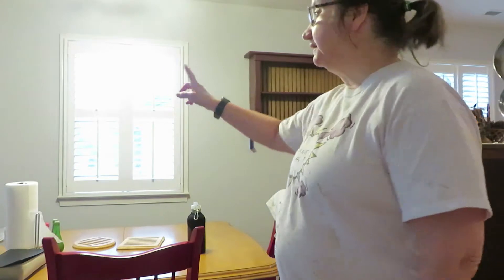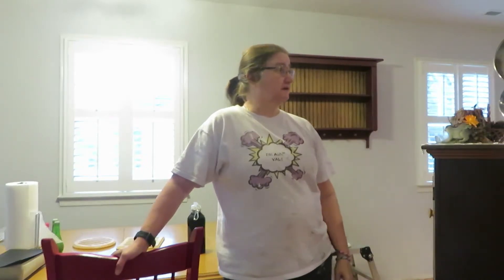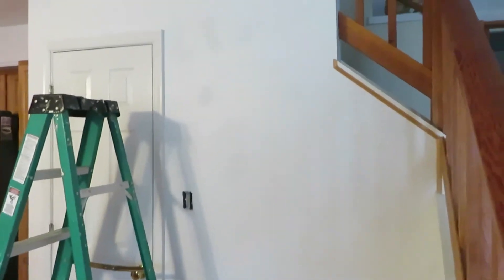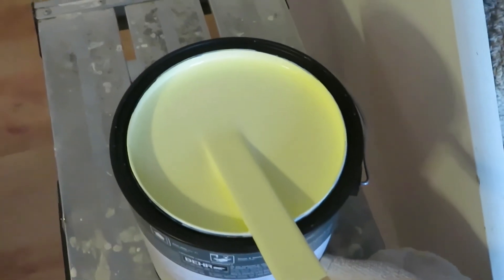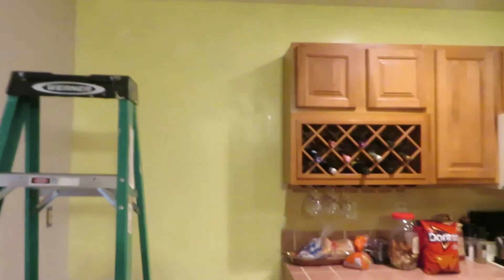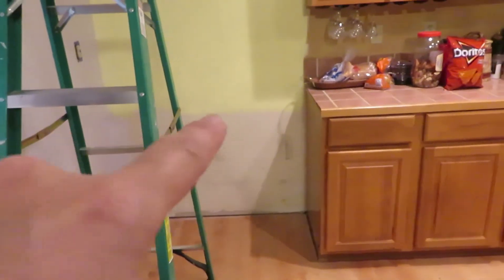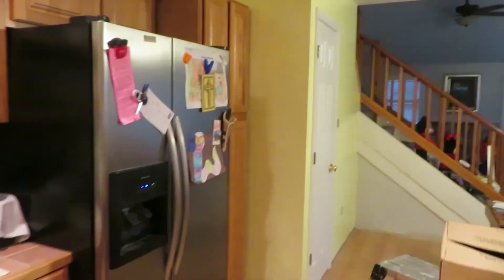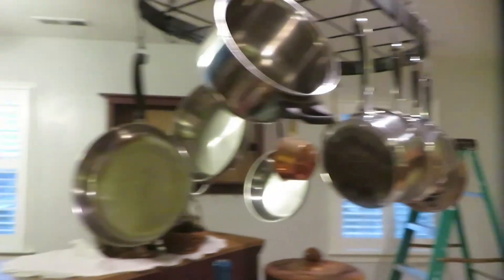Finishing the Kitchen Walls